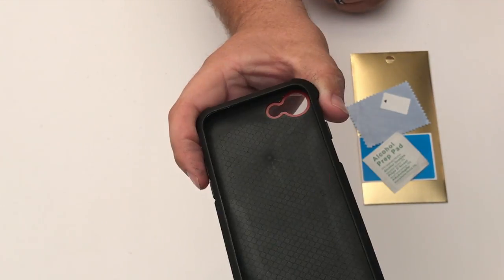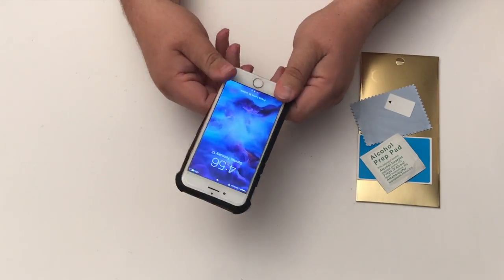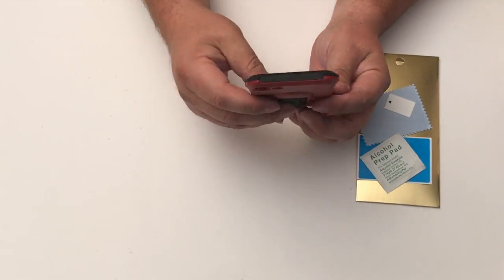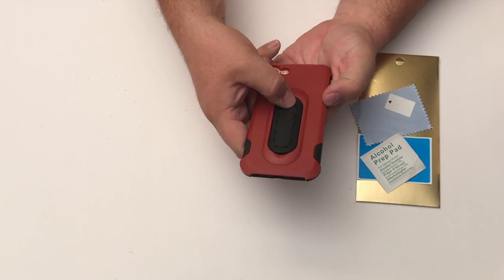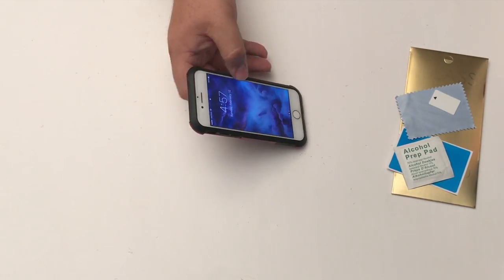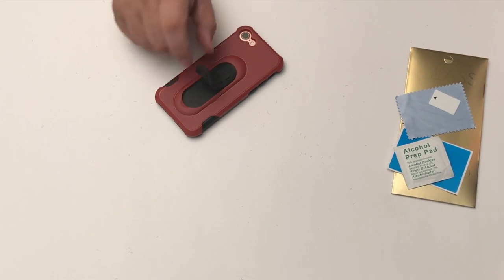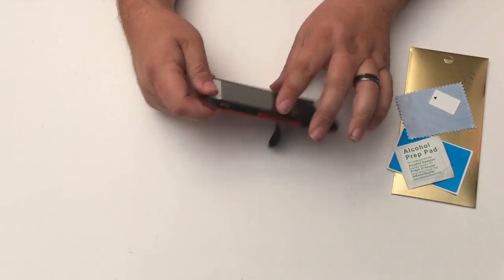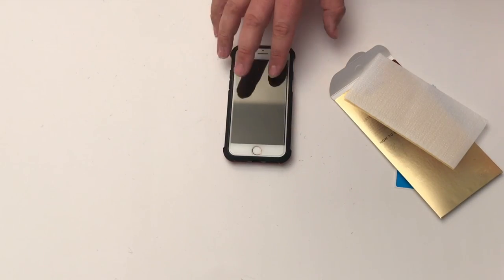iPhone 7 Case w/ Kickstand by Zorpia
This is a video review of the iPhone 7 Case by Zorpia.

iPhone 7 Cases Cover -Car Mount Case- protective kit bundle with metal stand and Tempered Glass Screen Protector phone case Shockproof Bumper] (2017) (Red)